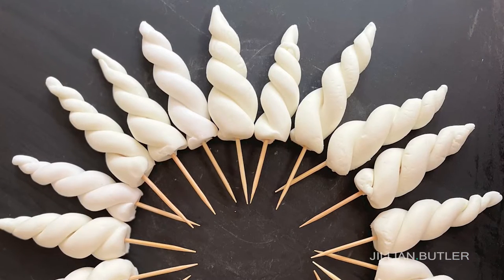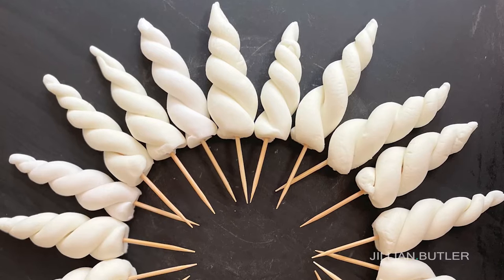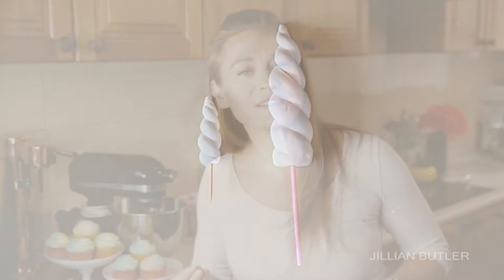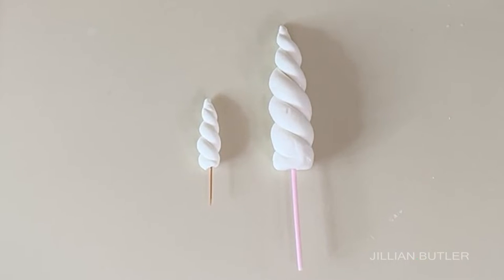How to make Fondant Unicorn Horns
Welcome to my 2 Minute Tuesday! This is a simple way to make unicorn horns using fondant or rolled icing, as it's sometimes called. It's super easy with these techniques I'll be showing you!

*INGREDIENTS BELOW**

A few years back, I left my corporate job to pursue my passion for food and baking. I started a successful cake shop in Sydney that I ran for 7 years and there were lots of lessons that I learned along the way. Now, after selling the business, I’m making more and more videos to share the insider baking secrets of professionals. I hope you enjoy it as much as I love sharing it with you. Shorter videos and inspiration are available on my Insta reels! @jillianthefoodie jillianthefoodie and Facebook pages

Ingredients

White Fondant
Tylose (CMC) Powder
Water in dish
Knife
Paintbrush
Toothpicks or Lollipop Sticks
Crisco (Vegetable shortening)
Bubble Wrap

MERCHANDISE

Springform pan

Callebaut brand 54.5% Recipe No 811

Wooden Chopping Board

Schmidt Brother's Magnetic Knife Block

Glad Parchment Paper

Small and large strainers

Kitchenaid mixer

Kitchenaid kettle

All-Clad 3Qt Saucepan

Aarke seltzer maker

De’Longhi Espresso Magnifica Xs

Little white prep bowls

s/s prep bowls

glass prep mini bowls

Pyrex Measuring Jug

Farberware S/S Whisk 12”

Kitchen Scale

9 inch Baking Pan

Wilton 8” Baking Pan

Cake Turntable

Palette Knife

Cake Board

Oven Thermometer

Wilton Open Star Decorating Tip 1M

Wilton Professional Decorating Bag 16”

Cuisinart Non-Stick Crepe Pan

Hamilton Beach Blender

All recipes in metric and US measurements.

***RECIPES & METHOD BELOW***

A few years back, I left my corporate job to pursue my passion for food and baking. I started a successful cake shop in Sydney that I ran for 7 years and there were lots of lessons that I learned along the way. Now, after selling the business, I’m making more and more videos to share the insider baking secrets of professionals. I hope you enjoy it as much as I love sharing it with you. Shorter videos and inspiration available on my Insta reels! @jillianthefoodie jillianthefoodie and Facebook pages